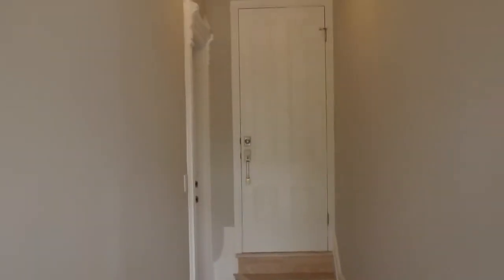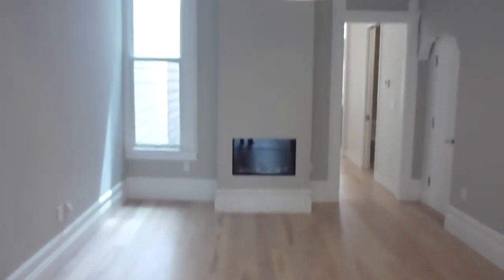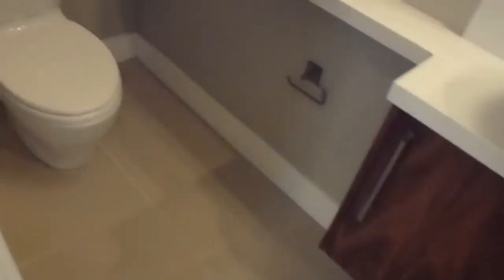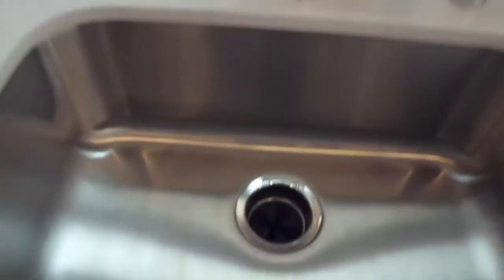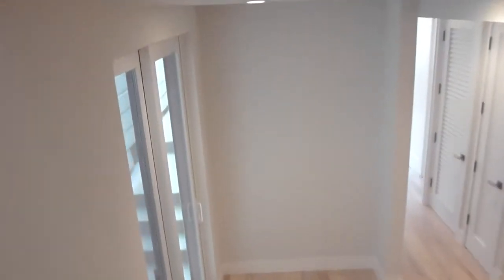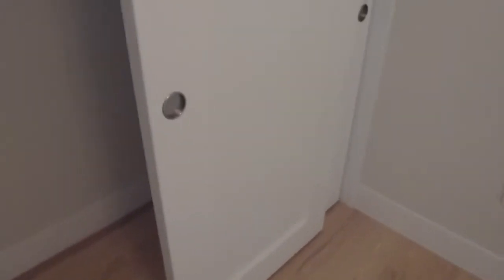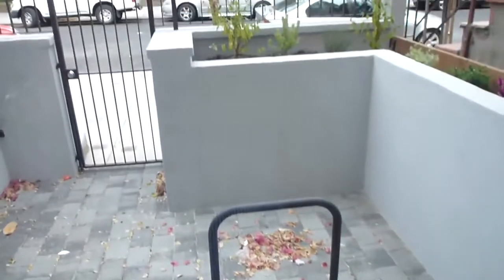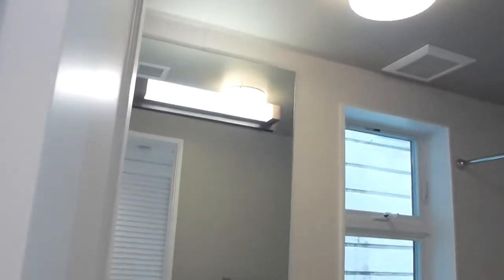LEASED - 1246 Treat Avenue $7450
1246 Treat Avenue
1st month's rent plus $9000 deposit to move-in.
Tenants pay all utilities direct from providers.

Fantastic and gorgeous light-filled spacious newly remodeled and re-imagined two-level Mission district four bedrooms three bath beauty directly across from Garfield Square!

Living Room with Fireplace
Family Room
5 Bedrooms include Master Suite
3 Full Modern Baths
Luxury Chef's Kitchen
Exclusive Rear Yard
Gorgeous Hardwood Floors
In-Unit Laundry
Garfield Square Frontage and Views
Modern Elegant Light Fixtures
Double Pane Windows
Ornate Ceiling Medallions
Victorian Period Plaster Moldings
Victorian Period Carved Woodwork
Soaring Upper-Level Ceilings
Outdoor Space

The upper level starts with a spacious gracious living room with a touch-controlled gas fireplace with modern chimney and custom shaded hanging light fixture with a restored ceiling medallion.

Big upper bedroom off living room via tall double sliding pocket doors, the bedroom has a bay window looking onto Garfield park and overhead hanging light with another big restored ceiling medallion.

Sunny and bright enviable kitchen with custom dark walnut cabinetry, white quartz counters with tiled backsplash, big quartz and wood kitchen island with dangling overhead light fixture, appliances include stainless side by side bottom drawer refrigeration, hidden Bosch dishwasher, gas range with hood, disposal and retractable sink faucet.

Bedroom with floor to ceiling windows and sliding door to the yard or use as a light-filled formal dining room with contemporary multi-light chandelier opens from the kitchen.

The home offers an ideal set up for entertaining, dinner parties, and socializing with friends and family.

Upper level has a beautiful great new full hall bath with fancy tiled shower stall, walnut vanity, and dual flush toilet. There is also the staircase landing and a hall coat closet.

A tiered interior staircase leads to the lower level family room with sliding side doors leading to the rear of the property and garden area. Recessed lighting throughout the family room.

Three lower level bedrooms include the spacious front master suite with big closet and bath with deep soaking tub walnut vanity and high-end finishes.

The 2nd full bath on this level is a hall bath and equally as special.

Laundry with washer and dryer and extra under stair storage closet.

Close to tech buses. Easy commuter access to Bart, Caltrain, 101, and 280. Coveted 24th Street shopping, restaurants, and nightlife just step away.